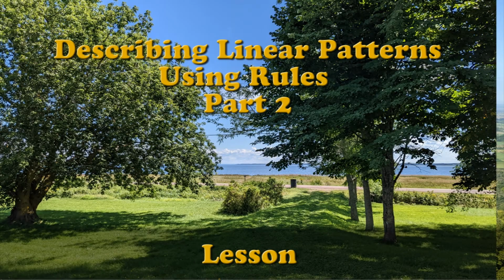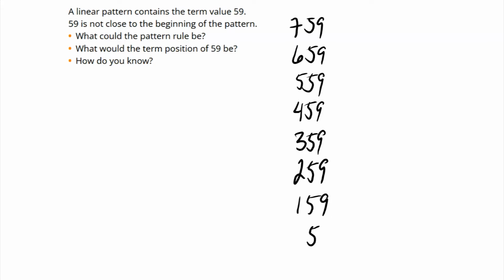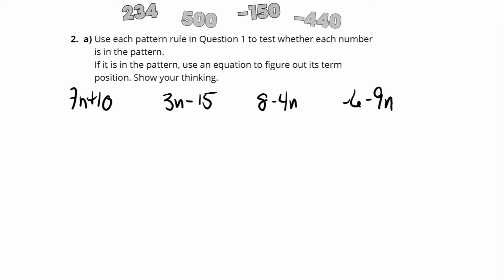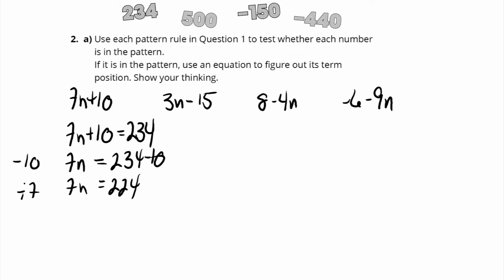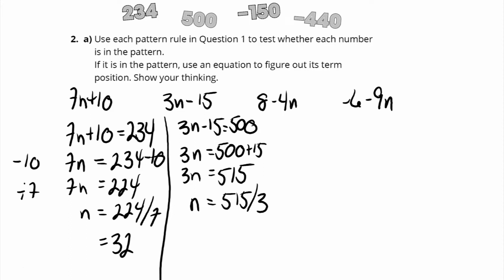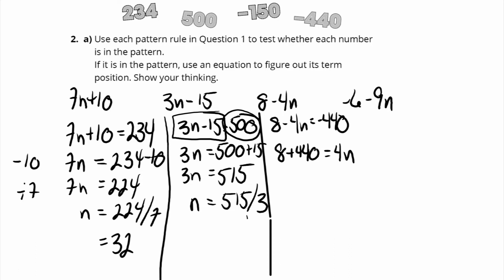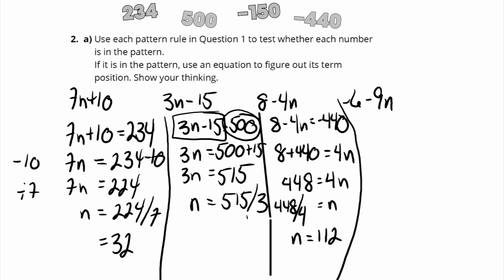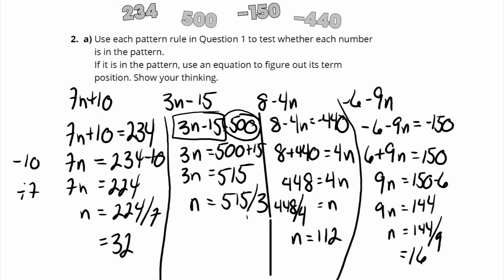Patterns 3-2 Describing Linear Patterns Part 2